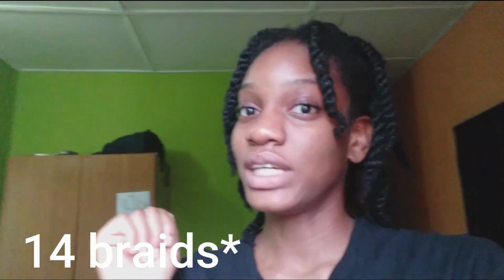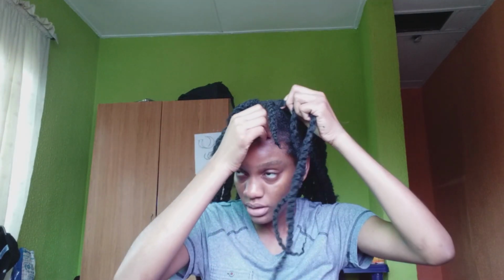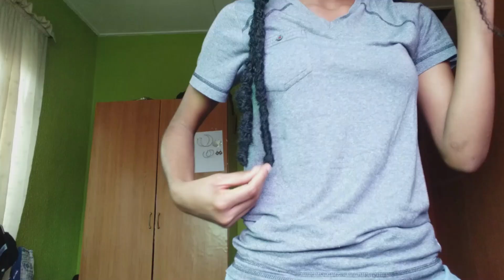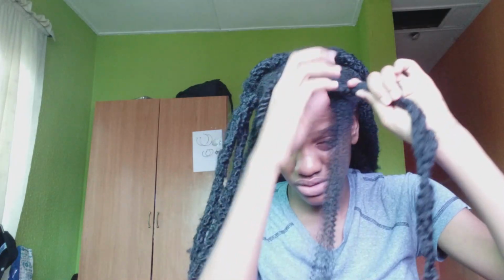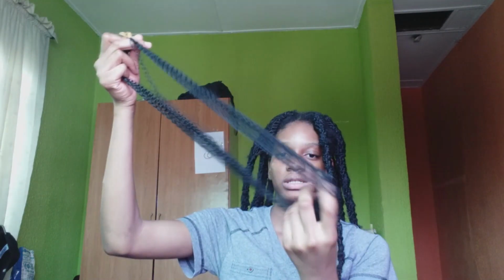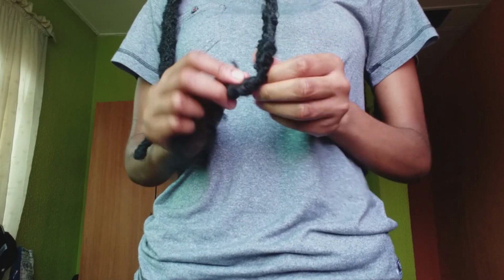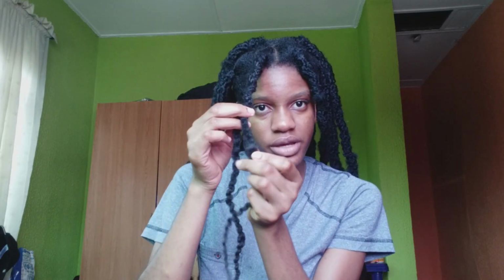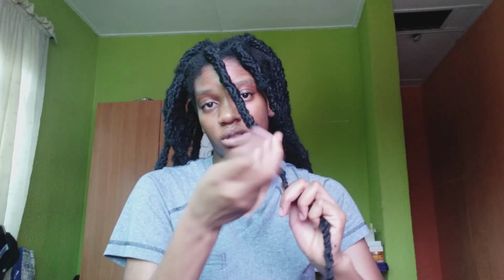DETAILED HOW TO: Jumbo Locs at home (with a bobby pin or crotchet pin) // LajuWithTheLocs 😏😏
Watch this video till the end to learn how to make your own jumbo locs using either a bobby pin or crochet pin. I chose not to burn the locs because I will be using the kinky extensions again.
And no, they have not unravelled!!😂😂😂

NOTE:
-I had 14 braids (but I advise you make it 20)
-BRAIDING HAIR: X-pressions Natual Kinky Twist 20 inches (2 packs)
-WRAPPING HAIR: Darling Natural Kinky Twist 20 inches (2 packs)

I have always wanted to try the jumbo locs protective style, and now I can do it by myself!!
YAYYY!!🎉
Can't wait to do it again😊